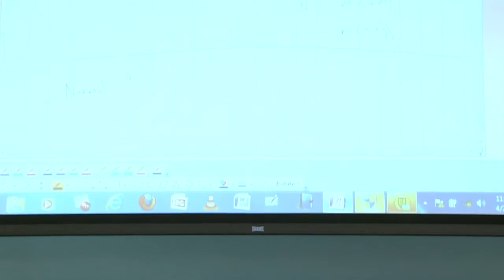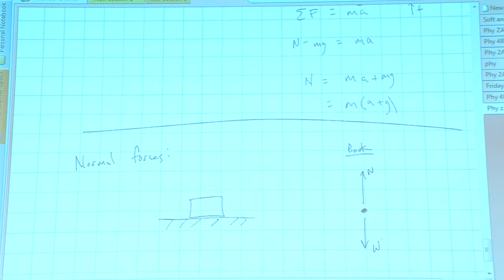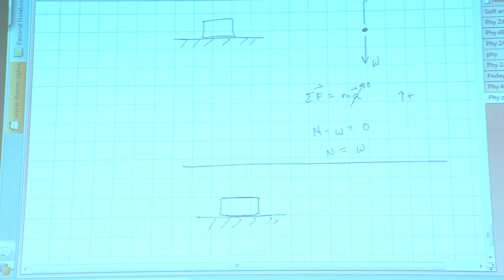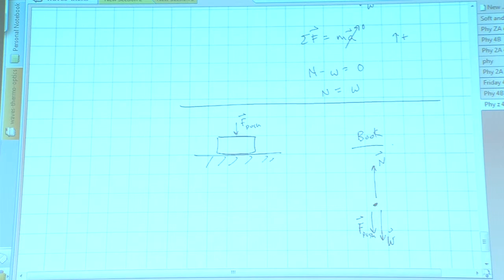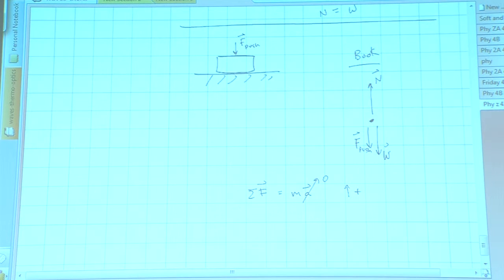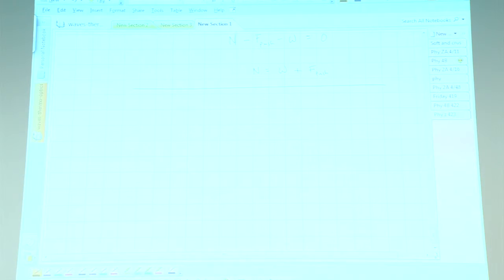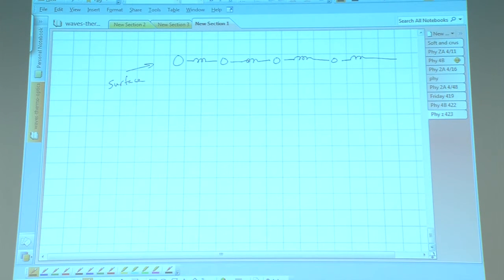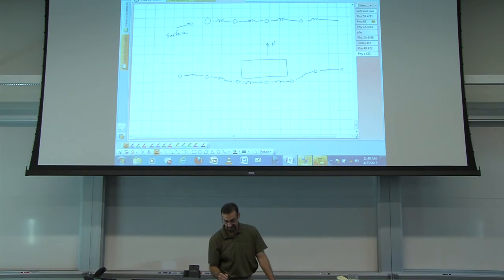03 09 normal forces 4 23 pt6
Introduction to normal forces, including a conceptual explanation.